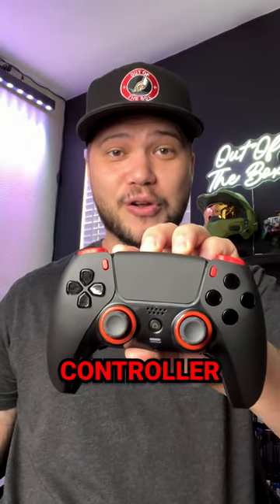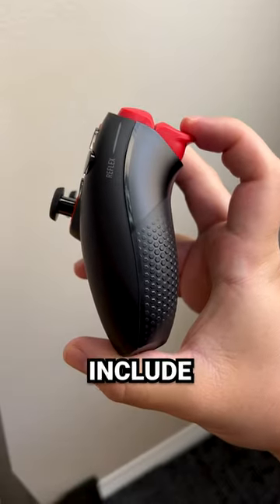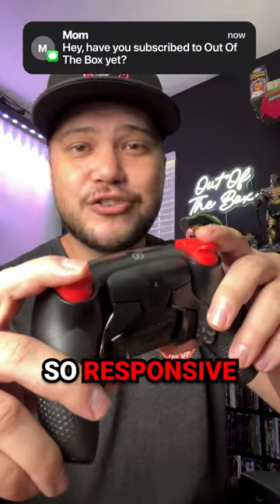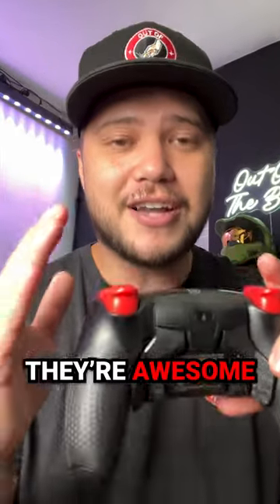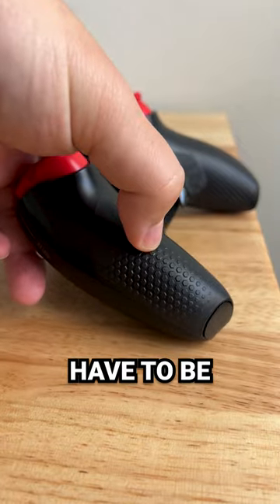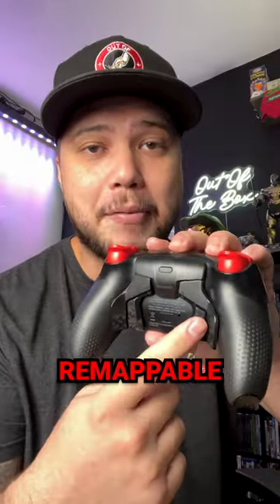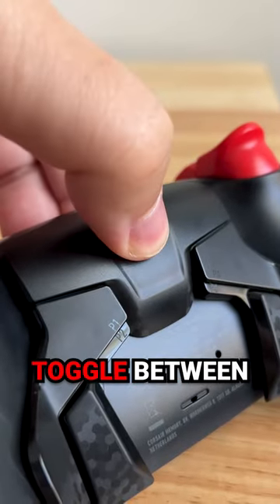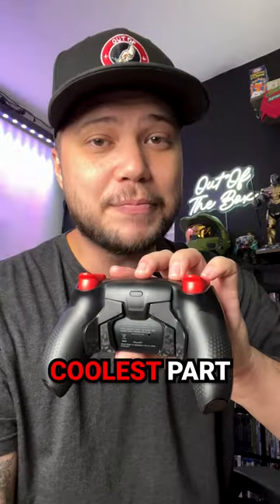The Scuf Reflex FPS is The Best PS5 Controller!